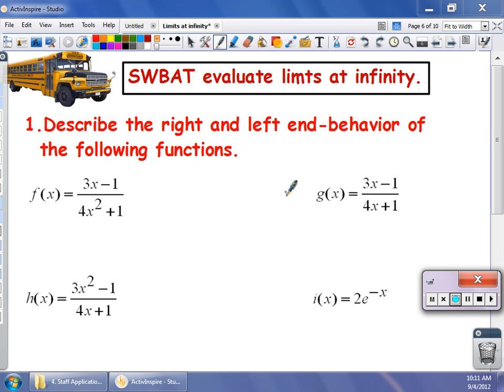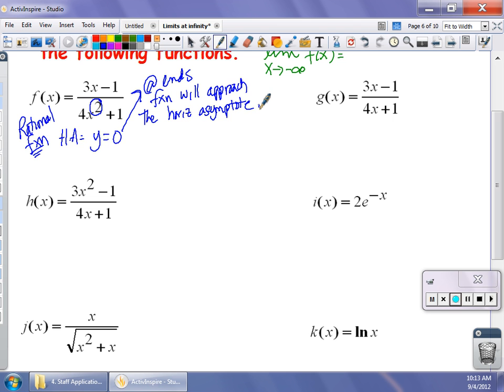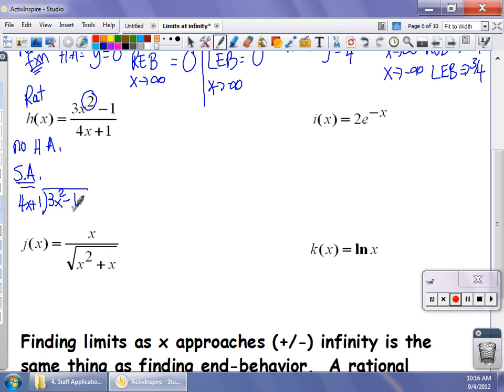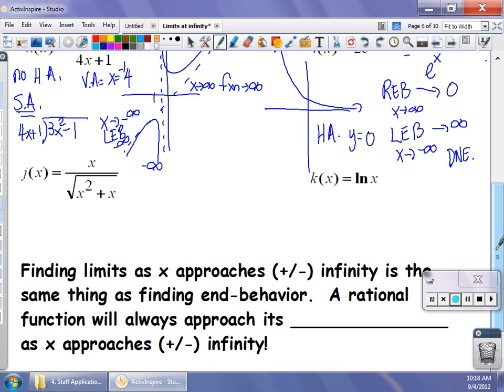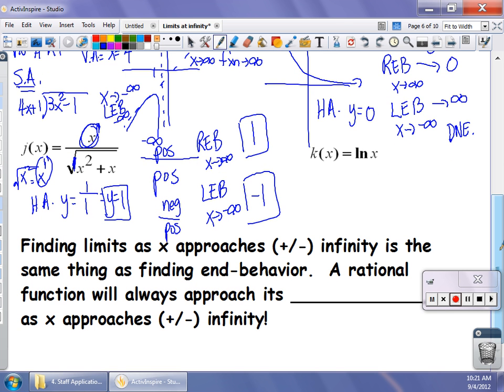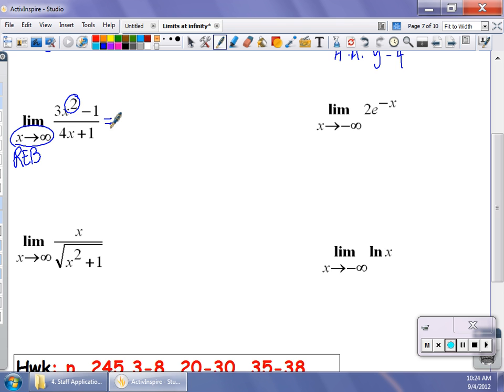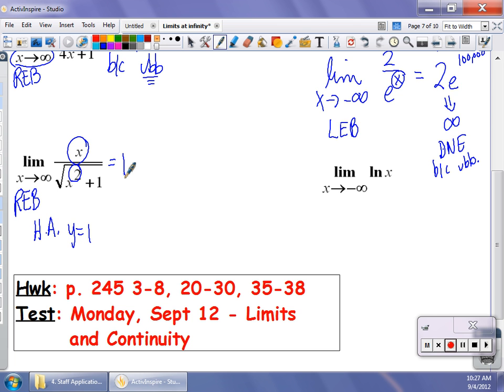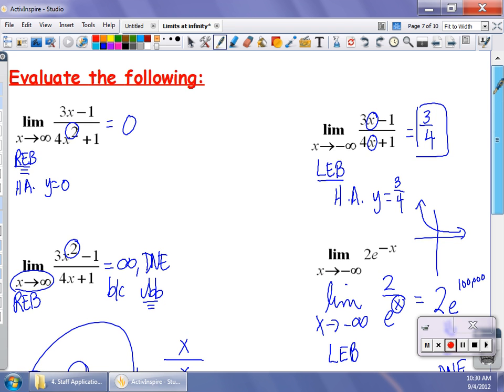Limits at infinity